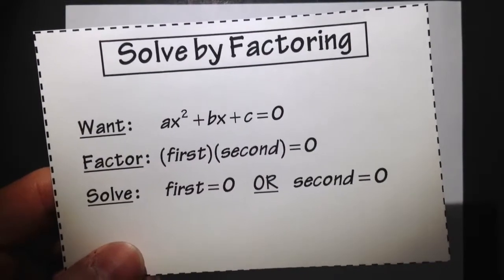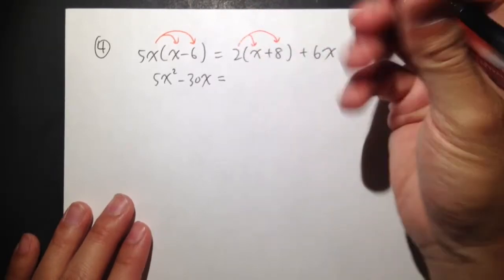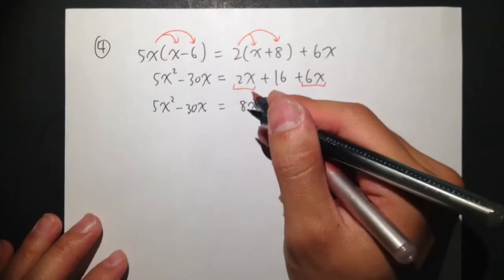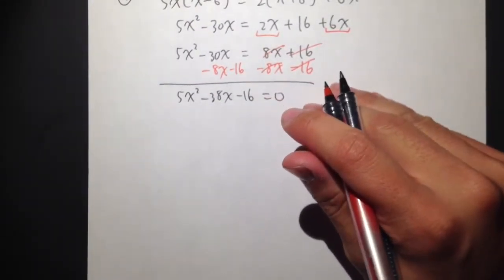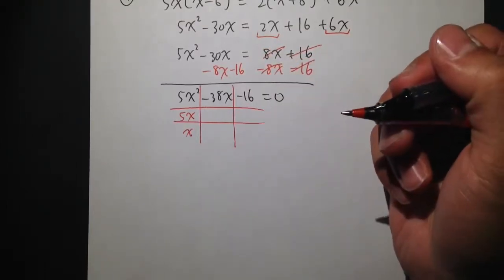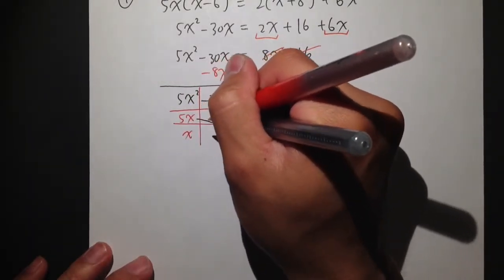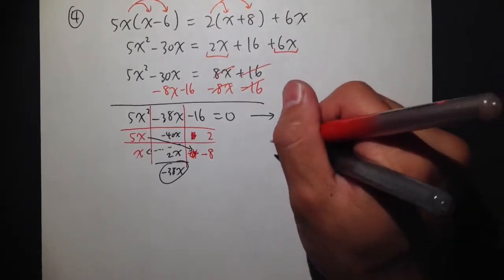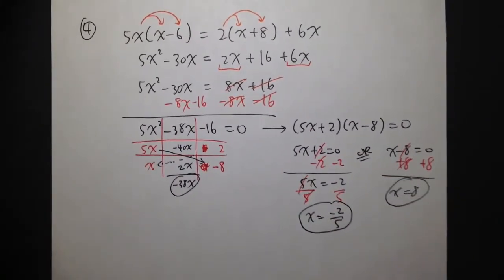Solve by Factoring (Q4.) Quadratic Equation